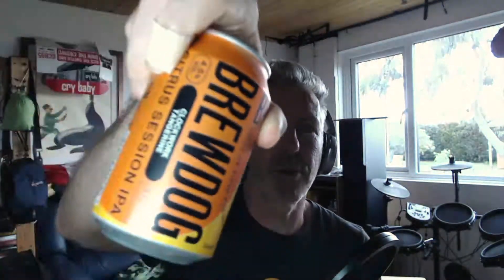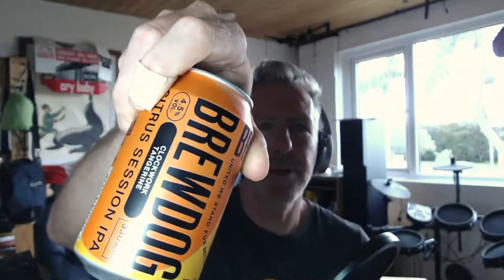BrewDog Clockwork Tangerine | Craft Beer Review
This is a BrewDog Clockwork Tangerine craft beer review.  This craft beer review grabs this brewdog favourite by the shorts and sniffs hard on its orange doggy bollocks.

Brewery: BrewDog
Beer Type: Session IPA

Score:
7/10 Flavour
3/5 Packaging
3/5 Artwork
4/5 Uniqueness
3/5 Accuracy

Score: 3.33
Untappd: 3.25

BeerNative TV Links